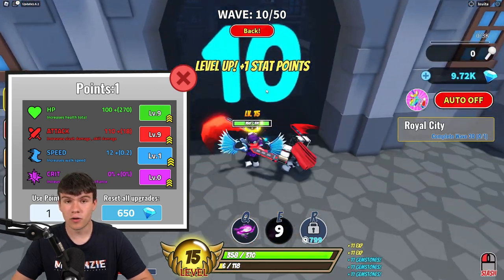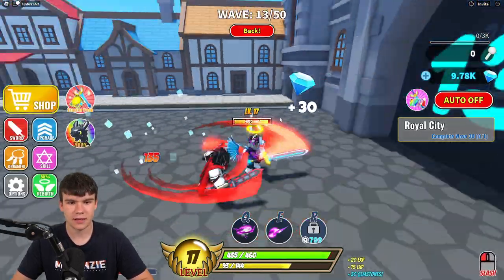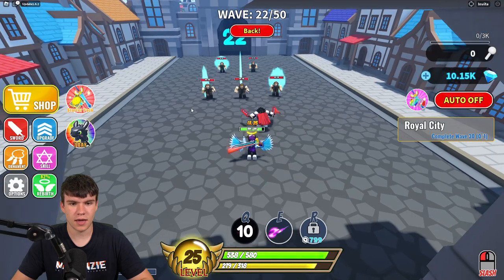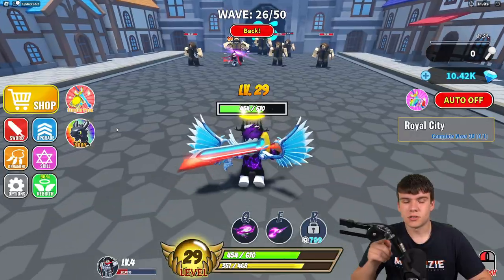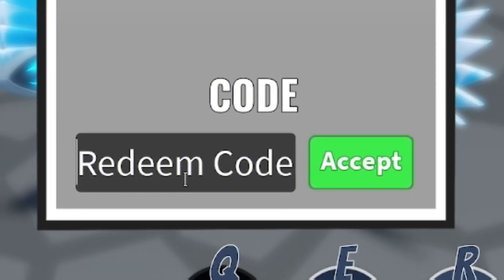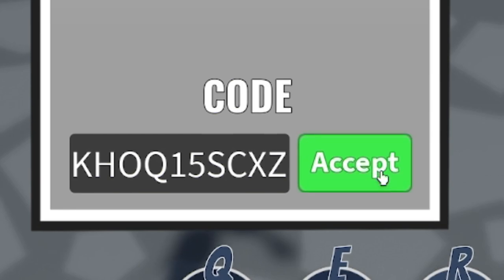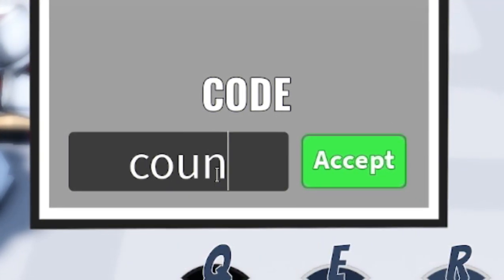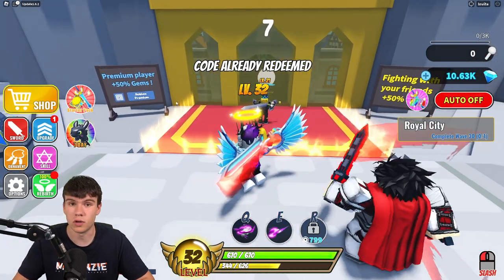*NEW* ALL WORKING CODES FOR SWORD WARRIORS IN JULY 2023! ROBLOX SWORD WARRIORS CODES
In this video I will show you ALL Sword Warriors CODES on Roblox! The NEW codes will give you rewards for Sword Warriors...